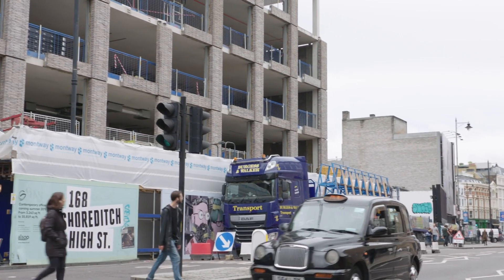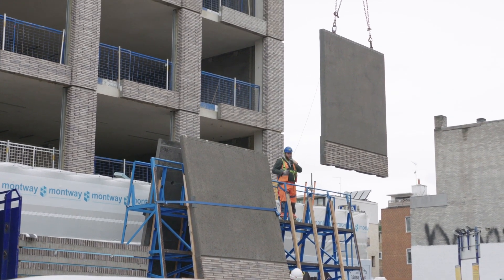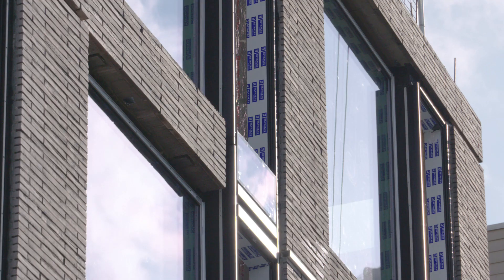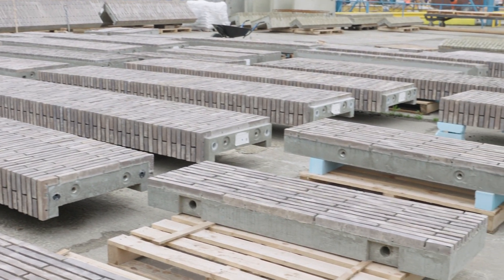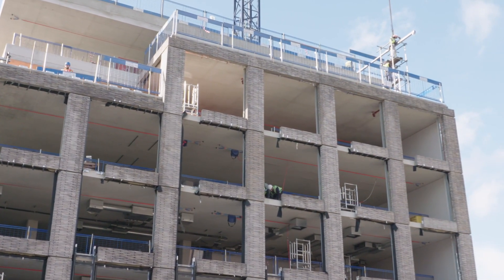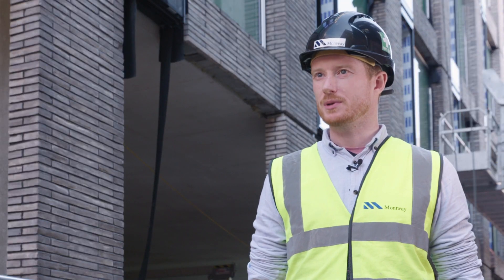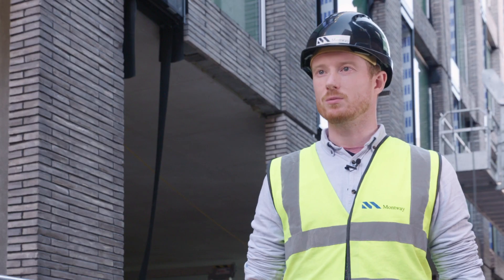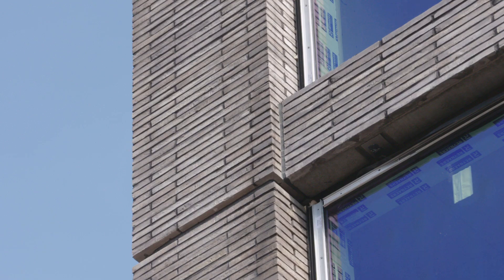FP McCann Off-Site Building Solutions used at Shoreditch, London.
FP McCann’s structural precast concrete building and architectural façades division has supplied the complete package of architectural precast cladding components on a brand new office and retail development in Shoreditch High Street, London. Covering an area of 35,819 sq ft, the new building comprises 5 floors of offices spanning a ground floor and basement containing retail outlets including a restaurant/cafe.
Undertaking the construction on behalf of client Max Barney Development Ltd, main building contractor Montway has recently completed the 525 day project designed by 21st Architecture, with the original design drawn as handset brickwork.
Working with an in-situ concrete frame, FP McCann was sent the design brief for the architectural façade panels, consisting of both grey brick and acid-etched finished concrete.
In total, 249 individual units were supplied from FP McCann’s Littleport factory over a 10 week period and installed using a single tower crane, eliminating the use of any scaffolding on the building. Over 33,000 individual handmade bricks each measuring 528mm long x 40mm high were cast on at the factory, making 221 cladding panels totalling 623m² and pointed with mortar; colour as specified by the architect. The 28 acid etched panels (243m²) for the side of the building facing the car park were colour matched to the brick façade.
Additionally, FP McCann supplied the corner and ‘L’ shaped precast brick-faced concrete columns consisting of 130m³ of concrete. To allow for fixing of the cladding panels which were secured floor by floor, FP McCann designed and supplied bespoke brackets.
The architectural façade team at FP McCann worked closely with the engineers and architects on the project to ensure all aspects of the build met the exacting client specification.
Commenting on the completed project, Anthony Kelly - Project Manager for Montway says, “This method of architectural precast concrete/brick-faced construction demonstrates a number of efficiencies compared with practices associated with a traditional build. The off-site manufacturing of the building components offers significant advantages in terms of product quality and integrity. On site, speed of construction, minimising waste and the ability to work uninterrupted in all weather conditions are all major benefits. Additionally, the external façade system removes the need for scaffolding and wet trades, thereby minimising the health and safety risk factors associated with people working at height.”